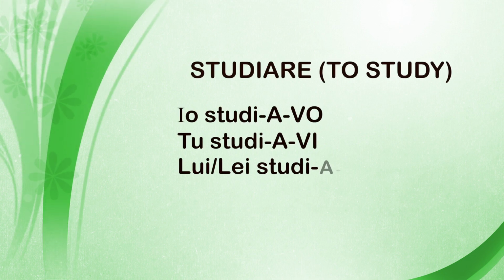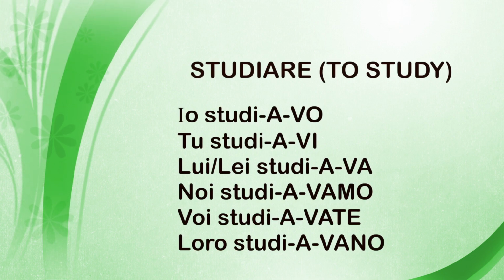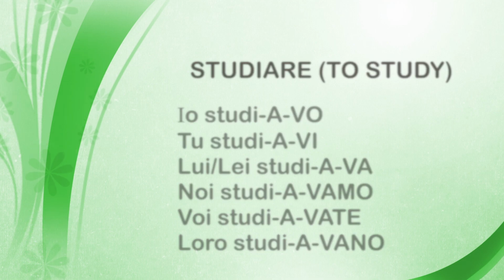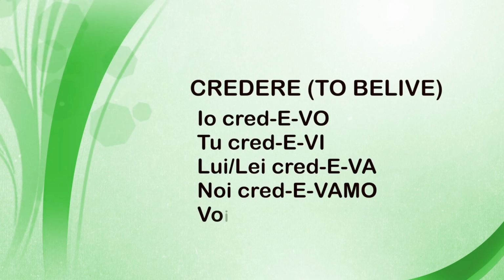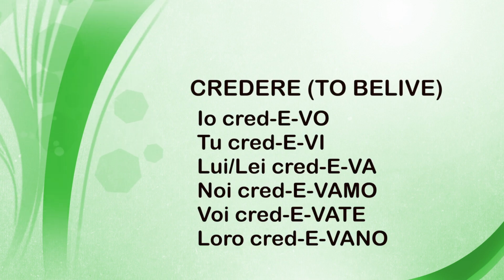Lesson/Lezione 25. Il tempo Passato/The Past tense in Italian/Imperfetto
This video is about the past tense in Italian. There are different types of past tenses but today I will talk about the Imperfetto.